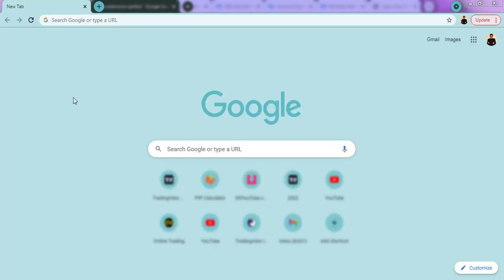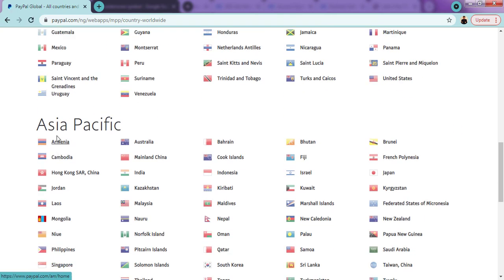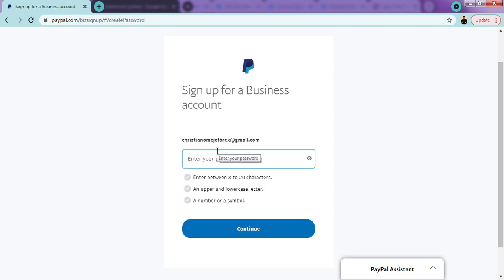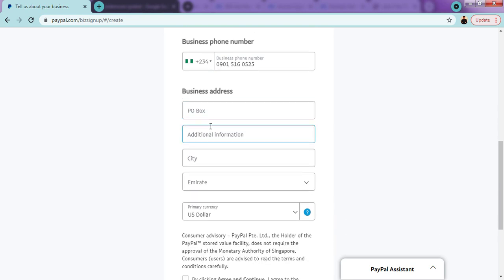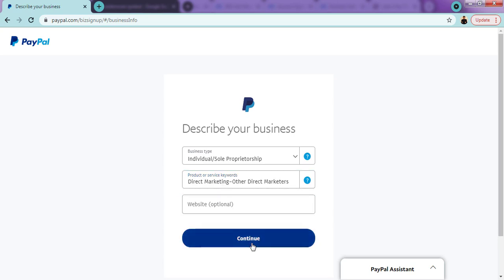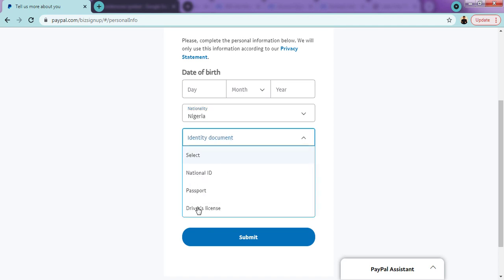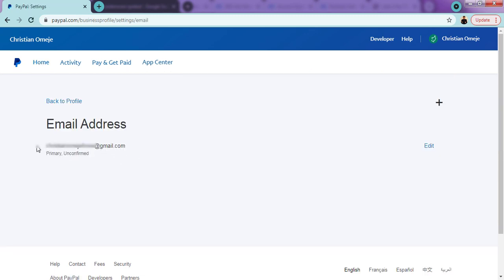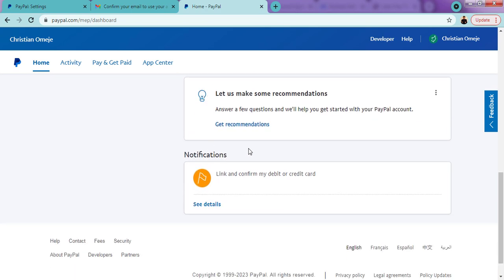How To Create A Working PAPYPAL Account In Nigeria In 2023 - [Send & Receive Money Easily]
Are you looking to create a working PayPal account in Nigeria in 2023 so you can send and receive money?

Look no further! This video will guide you step-by-step on how to set up a PayPal account in Nigeria.

Take your time to watch the video to the end and watch the process of how to do this.

Watch the video and see how it works.